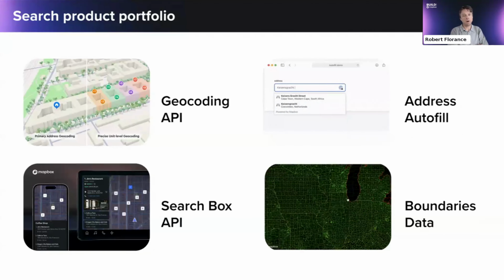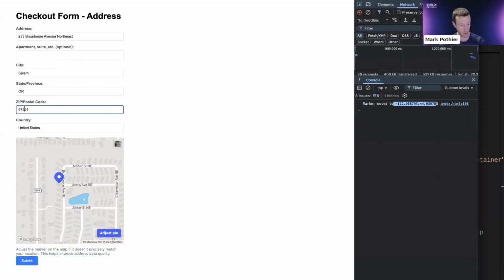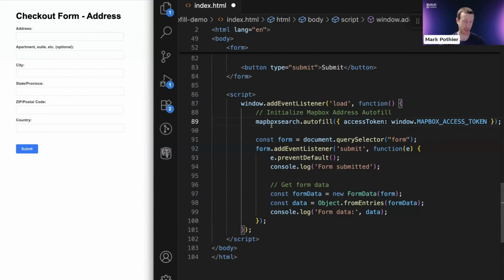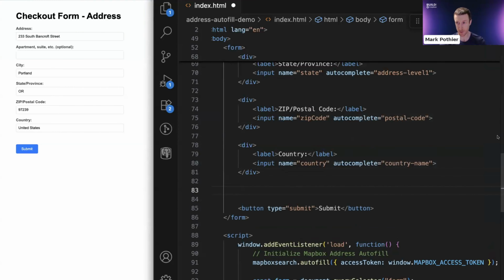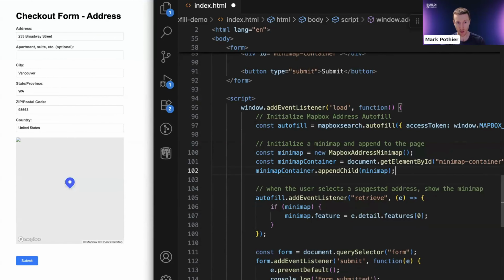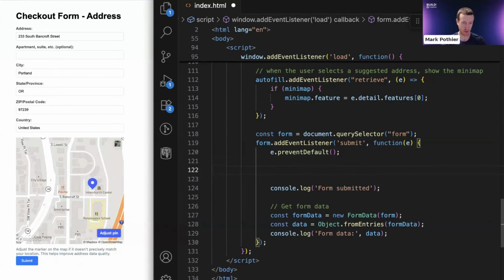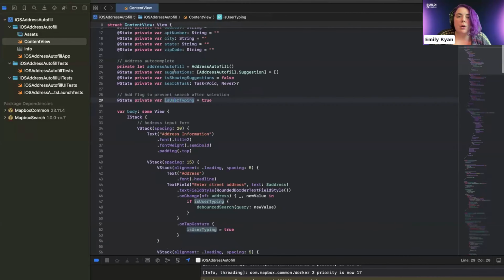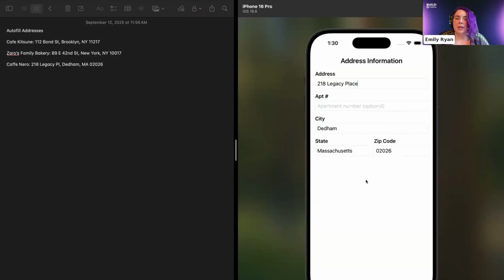Streamline address form input with Mapbox Address Autofill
Simplify checkout and sign-up experiences with Mapbox Address Autofill. This BUILD with Mapbox 2025 session demonstrates how to quickly integrate smart address suggestions into web forms, reducing user errors, improving conversion rates, and supporting global address formats with ease. Robert Florance, Senior Product Manager, and Mark Pothier, Engineering Manager, both on the Mapbox Search team, take a step-by-step tour through the Address Autofill features.

Highlights include:
- Introduction to Mapbox Address Autofill and how it fits into the Mapbox Search Platform
- Key Features of Address Autofill
- Illustrative Customer Use Cases
- Live Demos within Web and iOS Applications
- Q&A that address topics like how to return country names, the difference between the Mapbox Geocoding API and Address Autofill, the ease of switching providers, and how to include custom POI data.